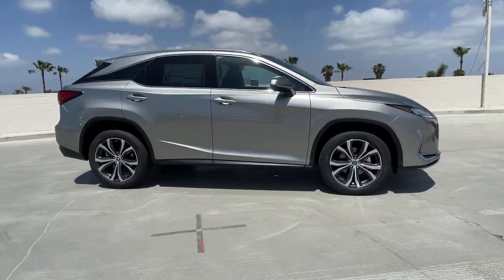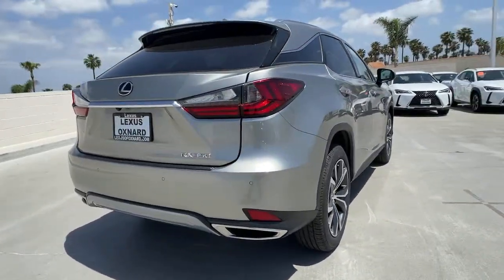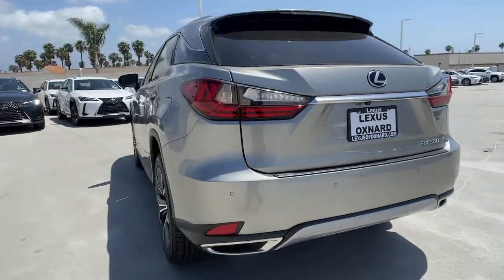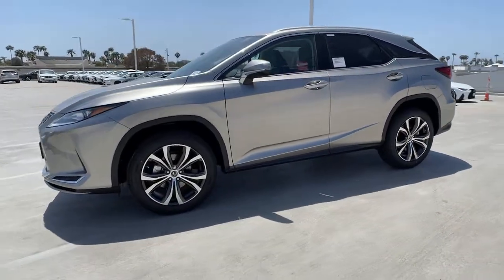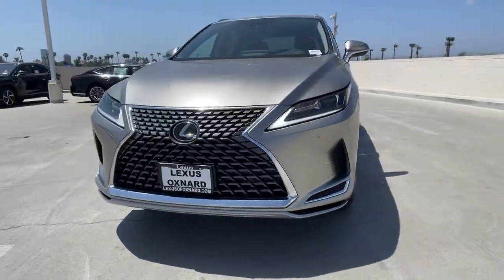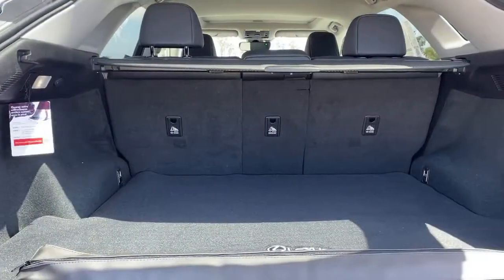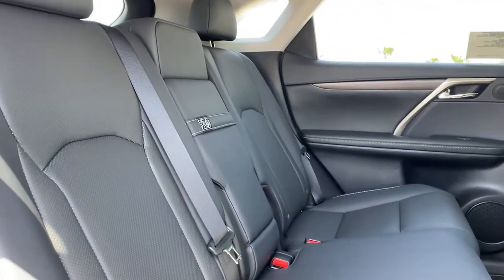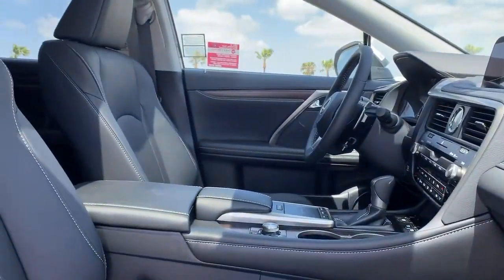2021 Lexus RX Oxnard, Ventura, Camarillo, Thousand Oaks, Simi Valley, CA C207795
Atomic Silver New 2021 Lexus RX available in Oxnard, California at Lexus of Oxnard. Servicing the Ventura, Camarillo, Thousand Oaks, Simi Valley, CA area.